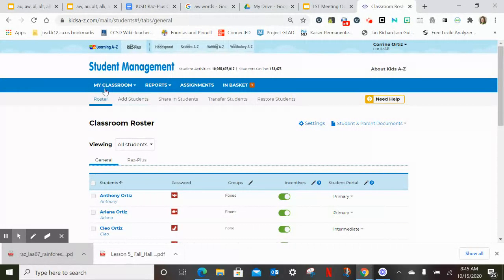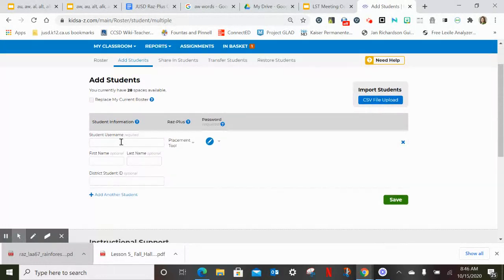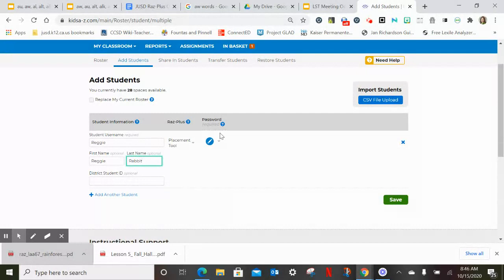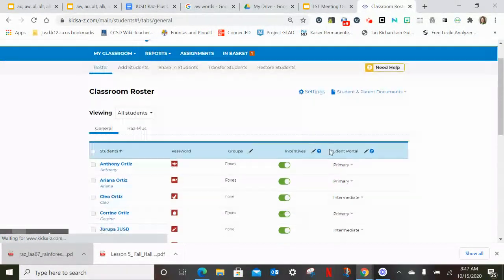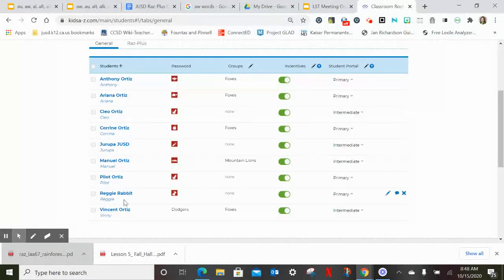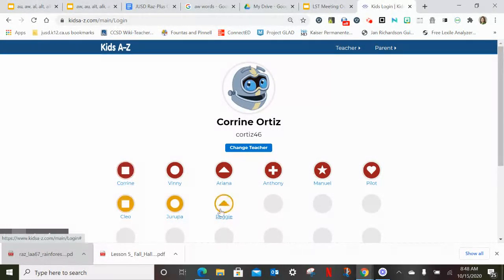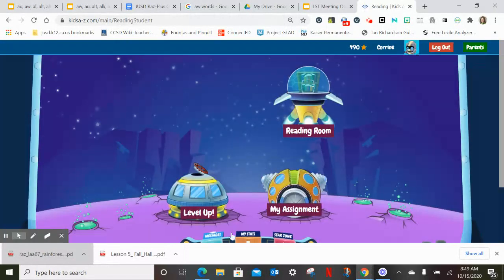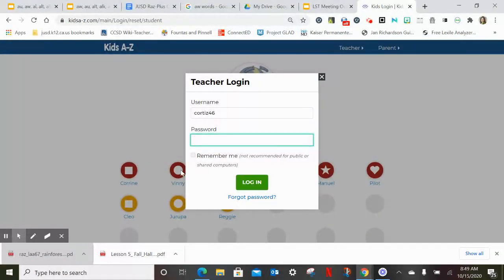Adding yourself as a student in Raz-Plus